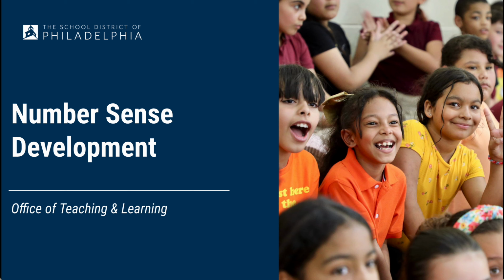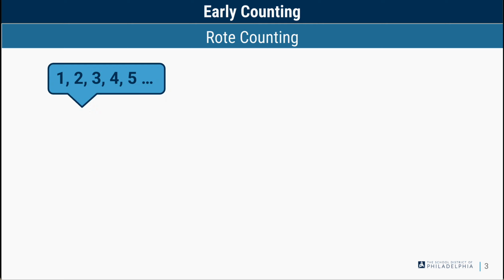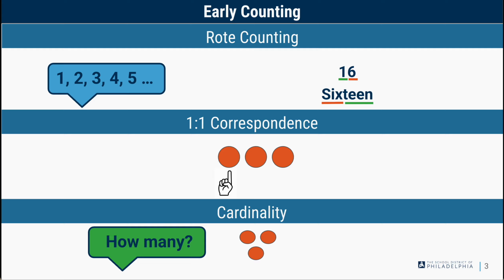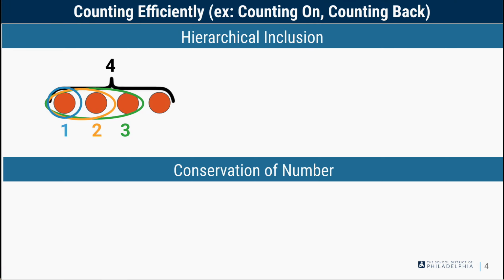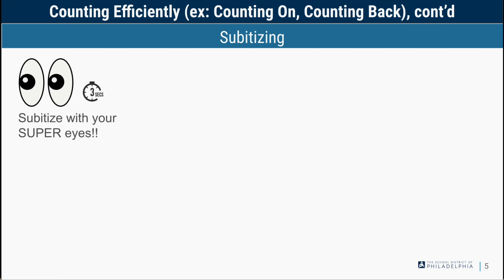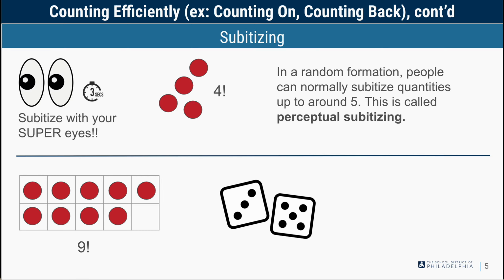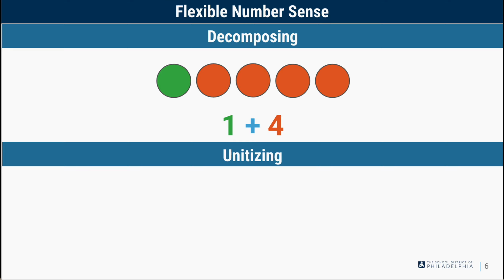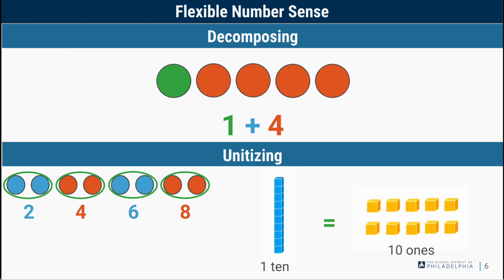Number Sense Overview